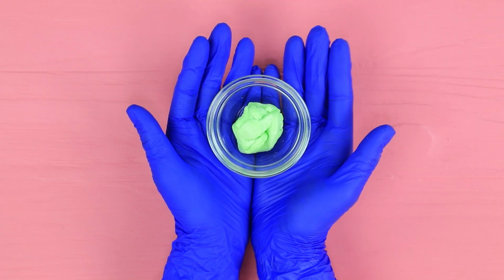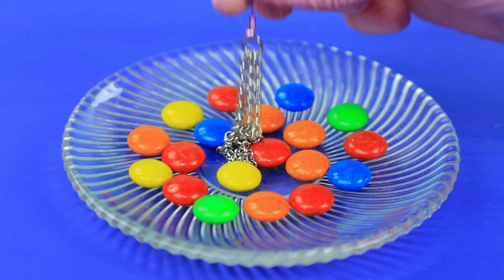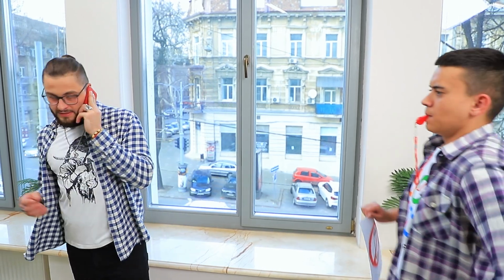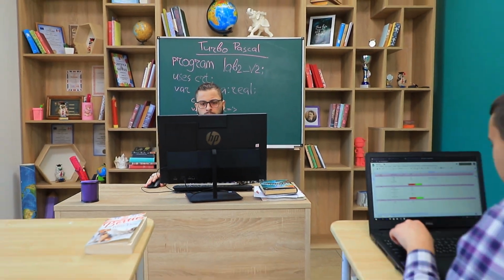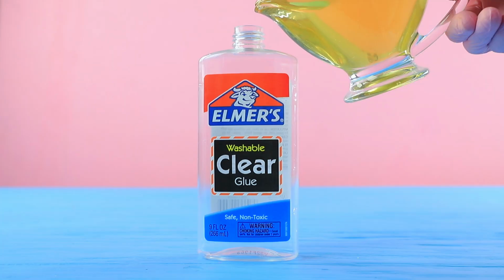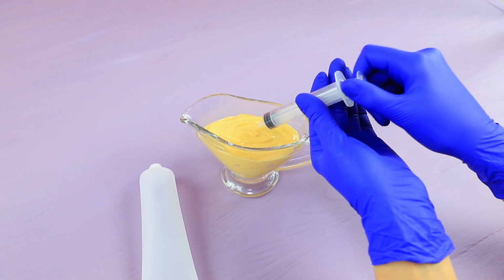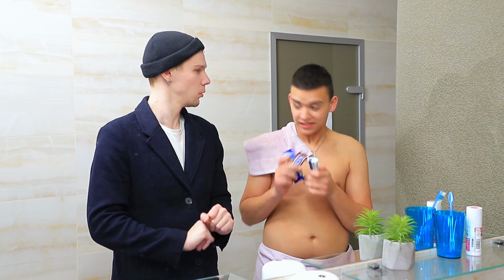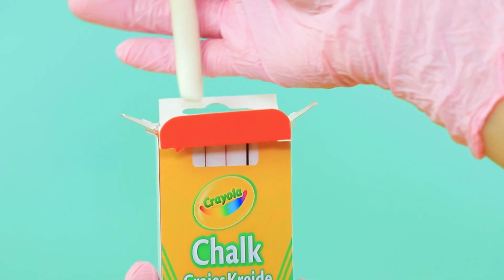8 Weird Ways to Sneak Food into Class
Want to have a snack during a boring lesson? But how can this be done unnoticed? - With the help of an edible office, of course!

Supplies and tools:
• White chocolate
• Food coloring
• Cracker
• Food marker
• Empty glue bottle
• Honey
• Edible glitter
• Clear plastic folder
• Flat iron
• Sour belts
• Bubble gum
• Cord
• Skewers
• Mirrored cardboard
• Cheese
• Plastic wrap
• Colored paper
• Marker
• Empty paint tube
• Cheese sauce
• Syringe
• Printed paint label
• Headband
• Skittles
• Edible glue
• Fruittella
• Headphone case
• Towel
• Elastic ribbon
• Hot glue gun
• Candy
• Powdered sugar
• Egg white
• Chalk box
• Sprinkles
• Phone case
• Utility knife
• Modeling tool
• Earring pieces
• M&M’s
• Cardboard box
• Printed picture of an iPad
• Slice of pizza
• White fondant
• Foil